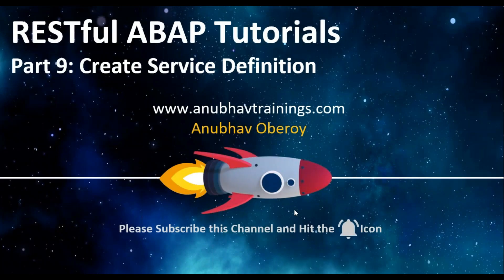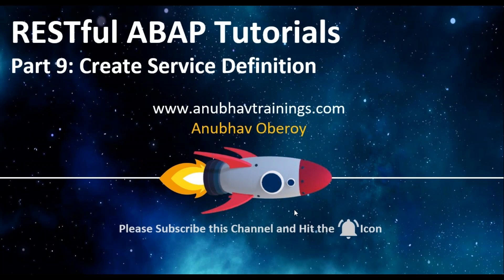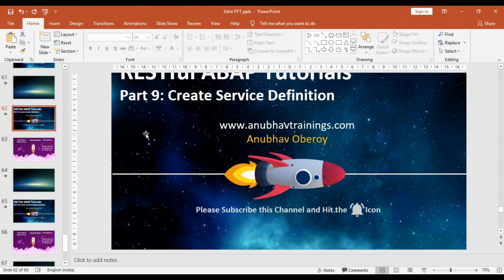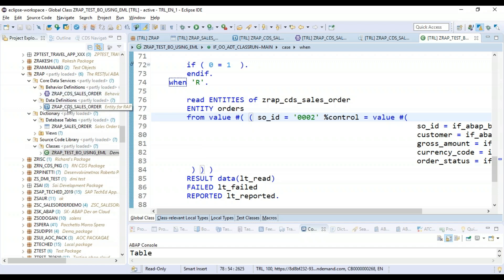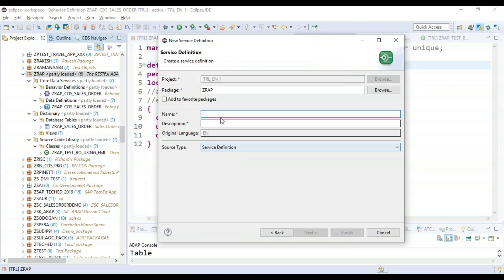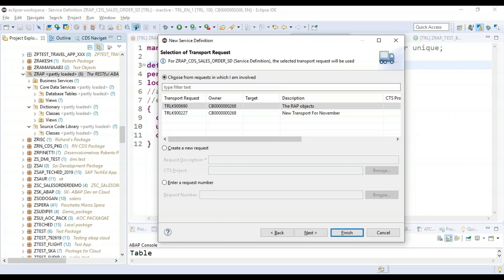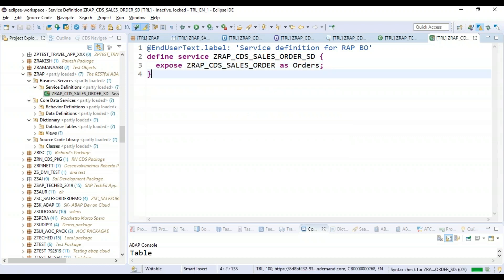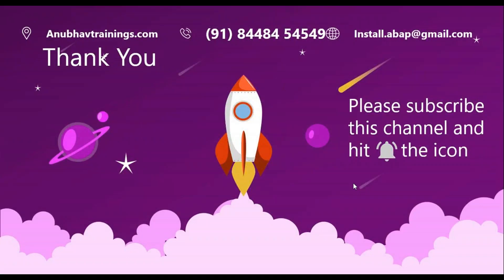09 RESTful Programming Create service Definition| ABAP On Cloud| AnubhavTrainings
A business service definition (short form: service definition) describes which CDS entities of a data model are to be exposed so that a specific business service, for example, Sales Order handling, can be enabled. It is an ABAP Repository object that describes the consumer-specific but protocol-agnostic perspective on a data model.

You use a service definition to define which data is to be exposed as a business service using one or more business service bindings (short form: service bindings). A service definition itself is independent from the version or type of the protocol that is used for the business service.